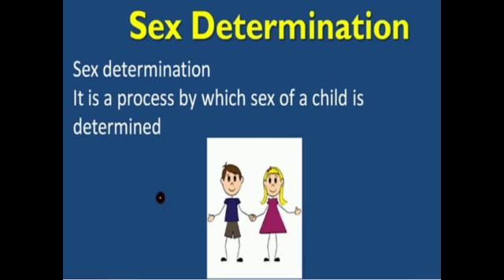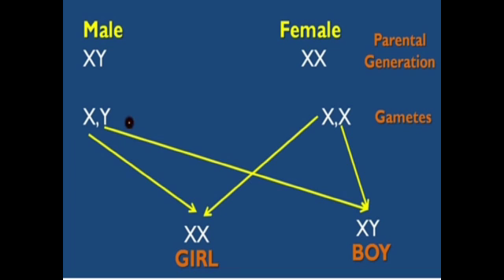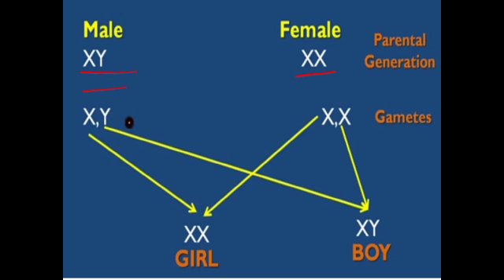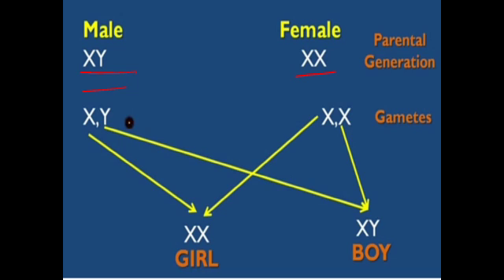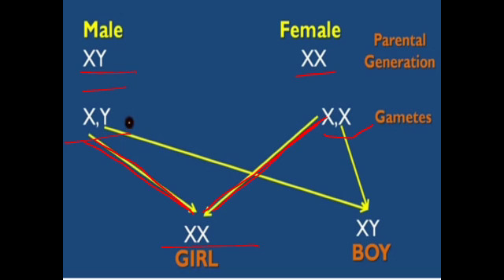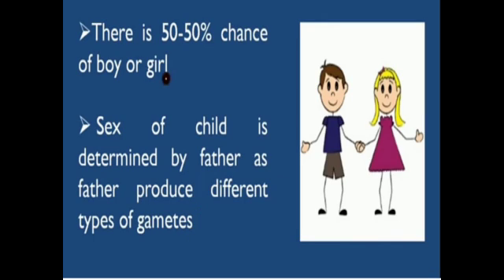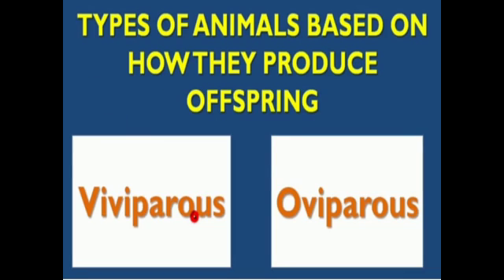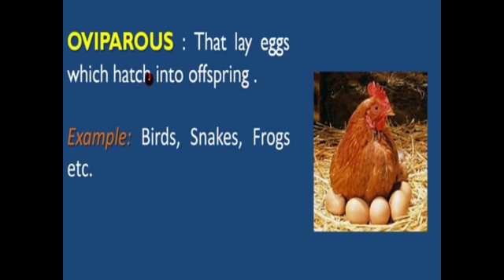Class 8 chapter 9 (Sex Determination)